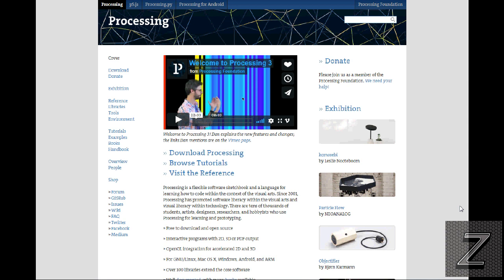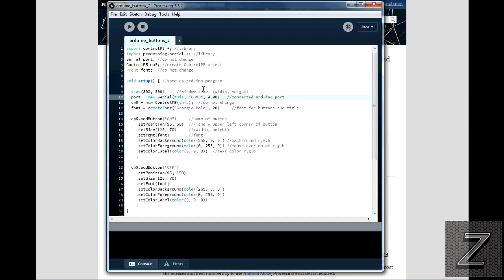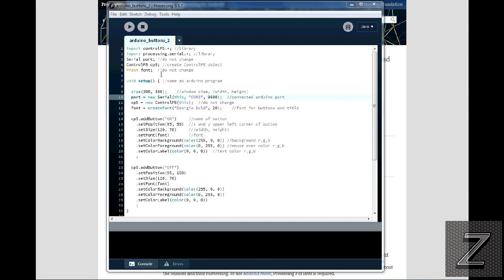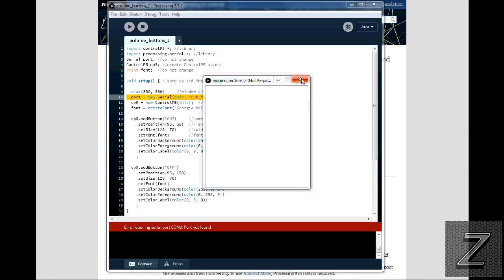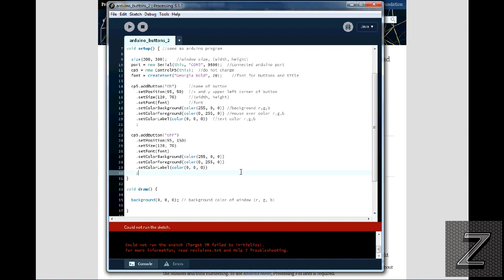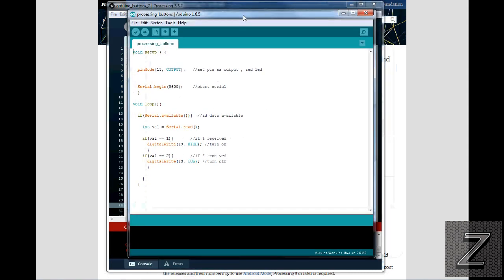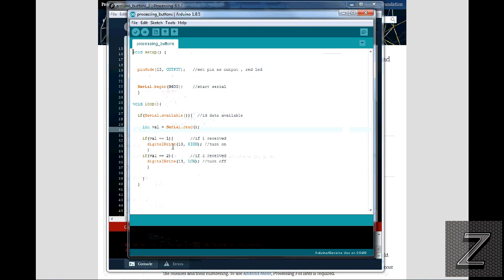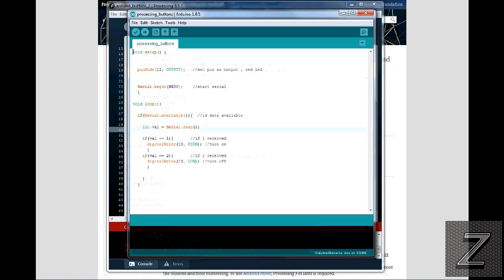Learning Arduino for beginners EP#34 using processing with your PC to control your Arduino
In this episode we will take a look at how you can use your computer with processing to control your Arduino project...